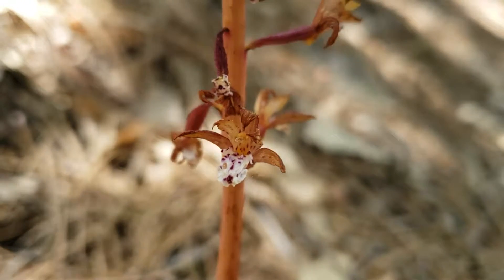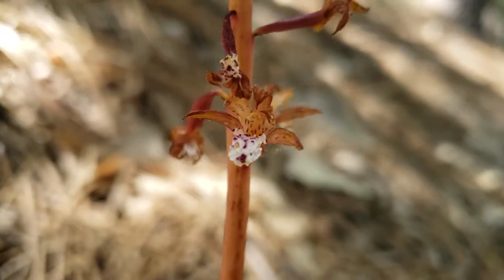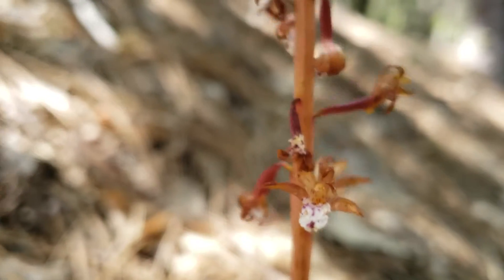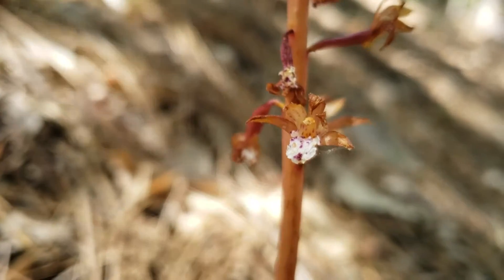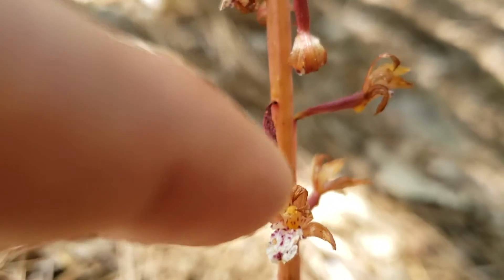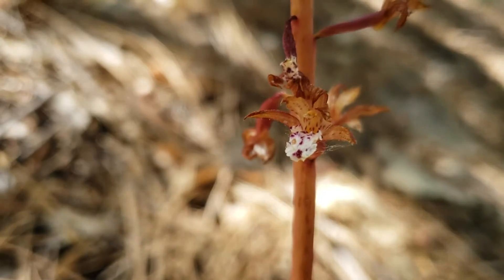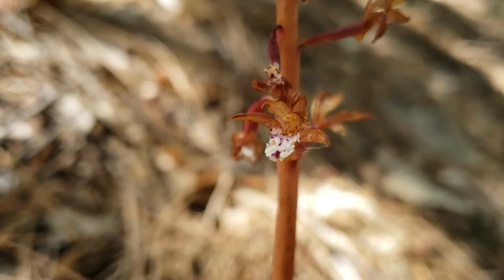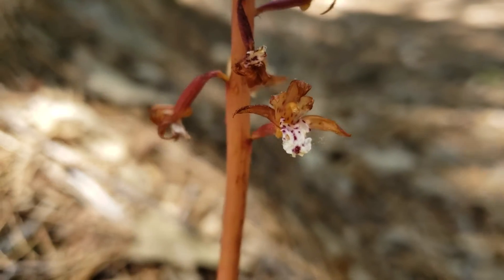Spotted A Spotted Coralroot!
90 seconds with Corallorhiza maculata